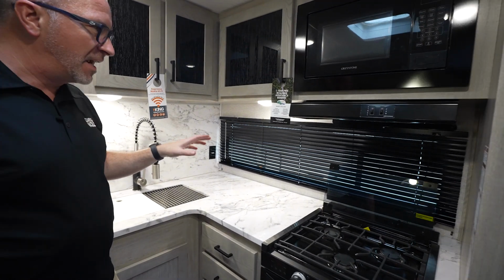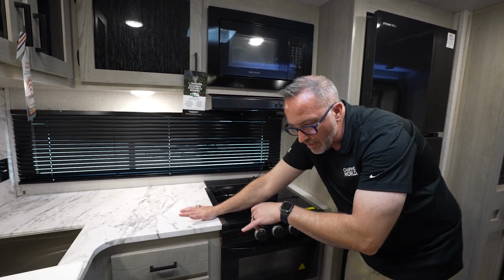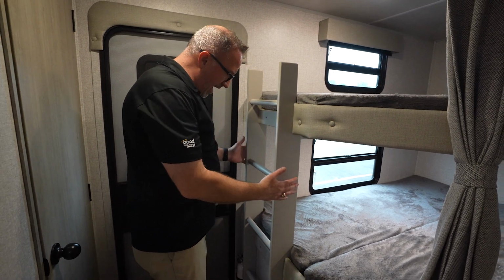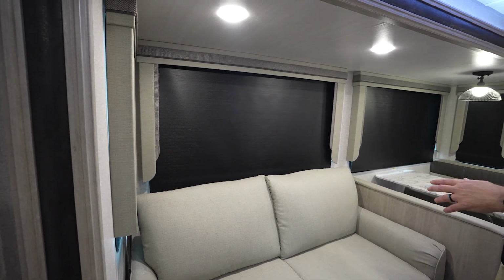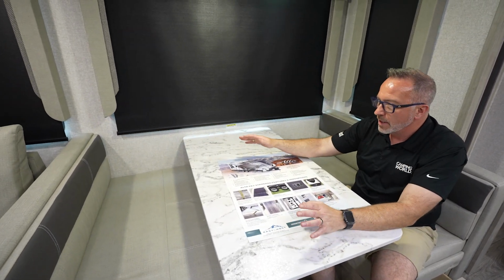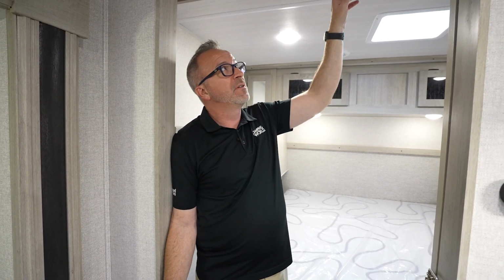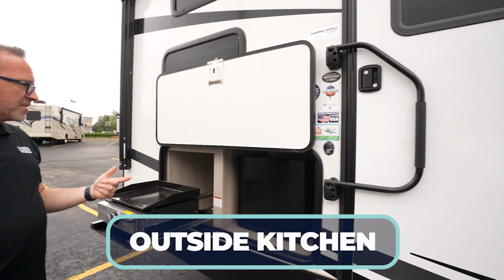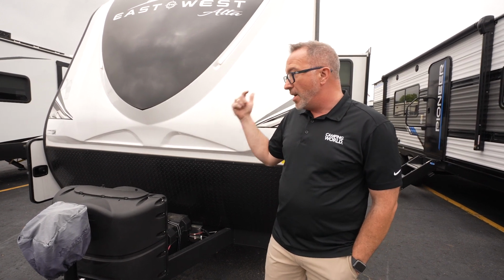How Many Does it Sleep? | 2023 East to West Alta 2800KBH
Help us settle a dispute. Chris and I were filming the wonderful East to West Alta 2800KBH and he wants to say it can sleep eight. He's definitely wrong. Join my side, the correct side, and take a look at this beauty. A wonderful layout with tons going for it. Including a good amount of sleeping space.